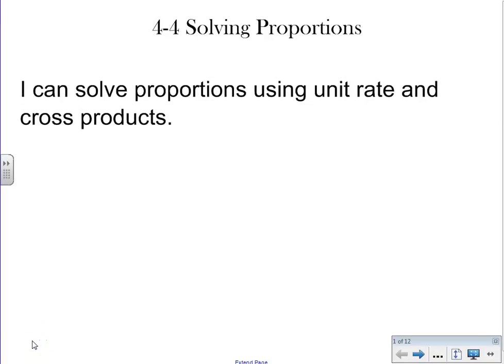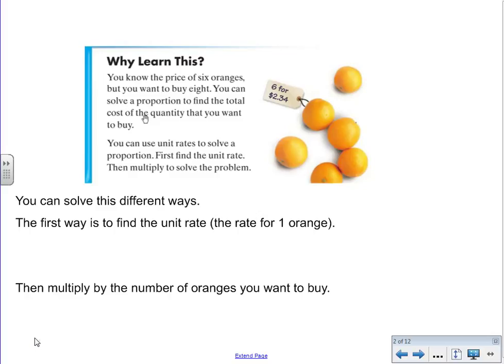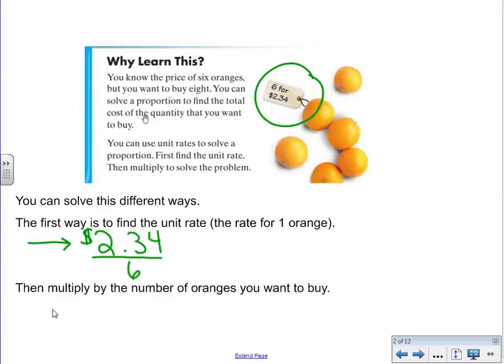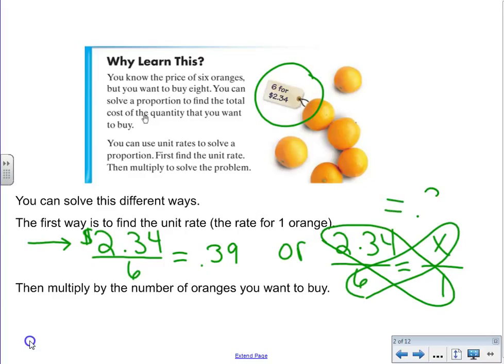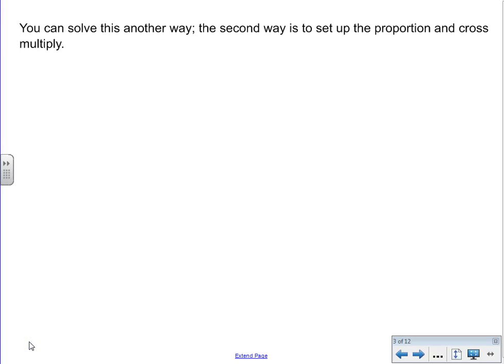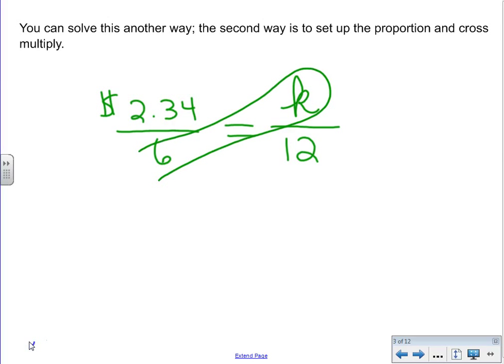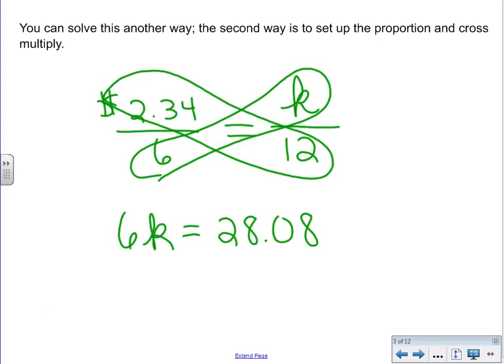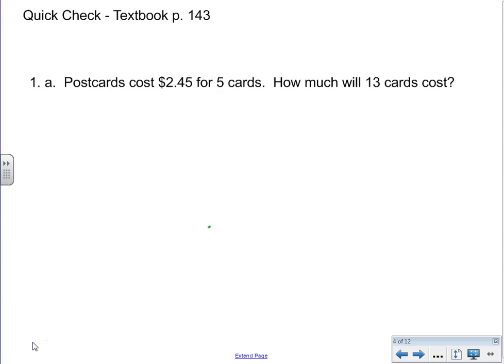HW for 9/16/2015 Unit 2: 4-4 SolvingProportions